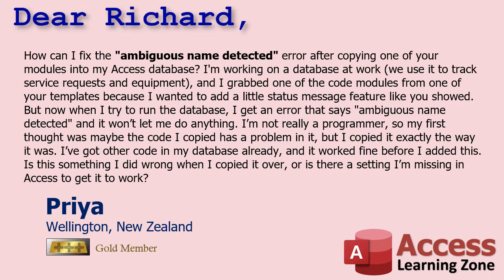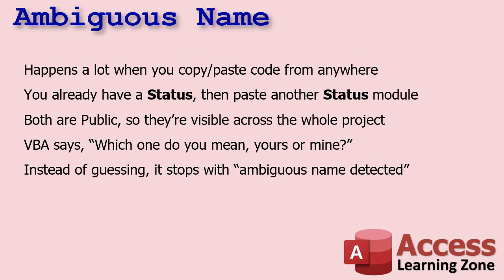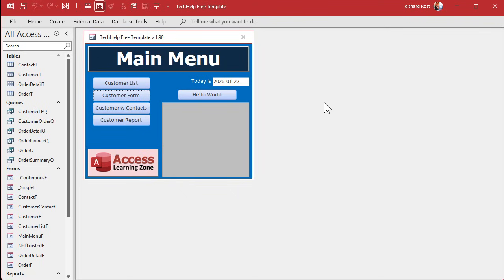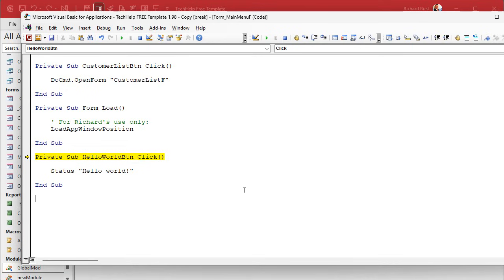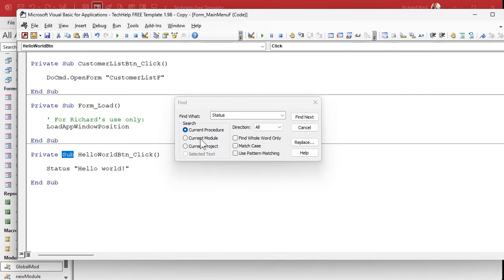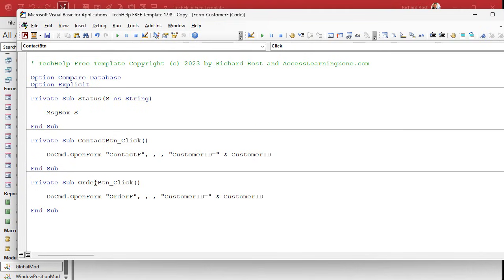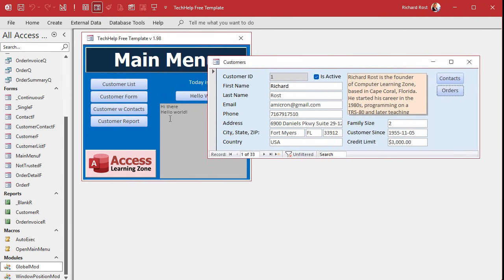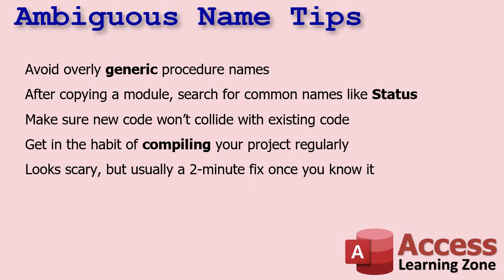How To Fix Ambiguous Name Detected Error and Find Duplicate Procedure Names in Microsoft Access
In this video, we will talk about the "ambiguous name detected" error in Microsoft Access and what causes it, especially when working with VBA code. I will show you how having duplicate procedure names can lead to this issue, how to track down conflicting names using the Find tool and debug - compile, and ways to resolve it by renaming or changing procedure scope. We will also cover tips to prevent this error, especially when copying code from different sources.

Priya from Wellington, New Zealand (a Gold Member) asks How can I fix the "ambiguous name detected" error in Microsoft Access after copying a module into my database, and is this caused by something I did when pasting the code or do I need to change a setting in Access?